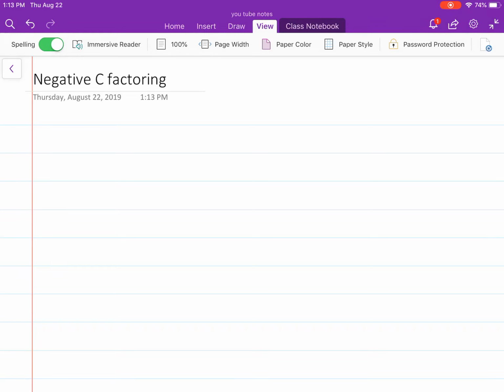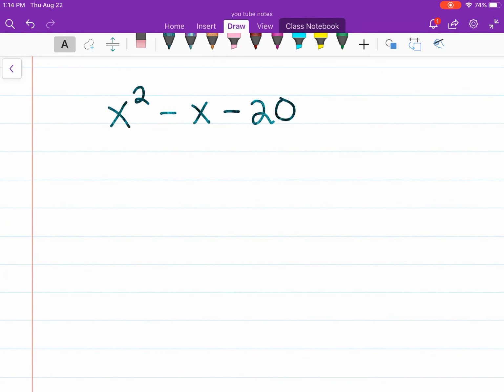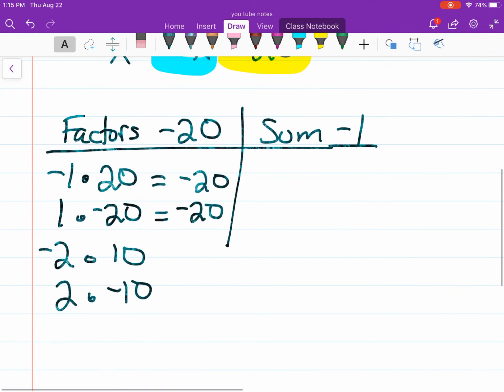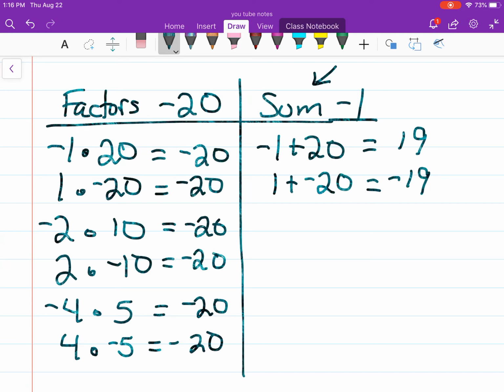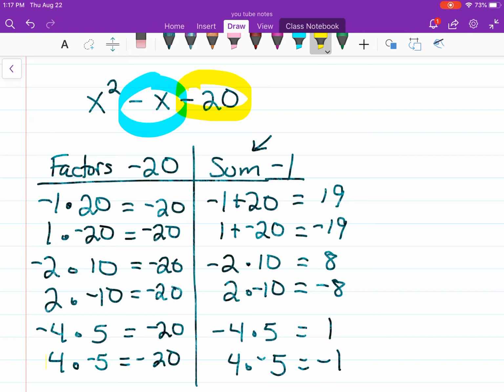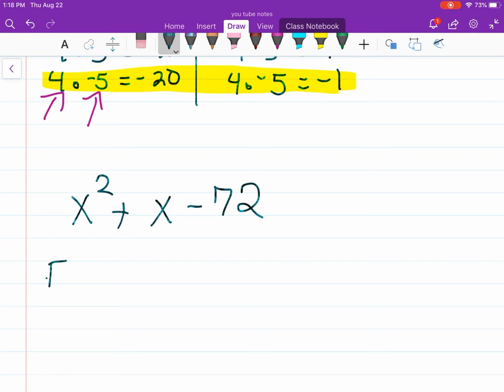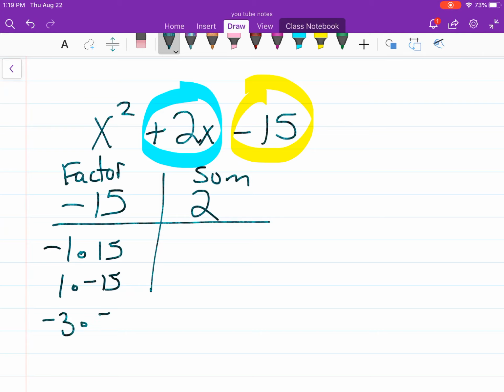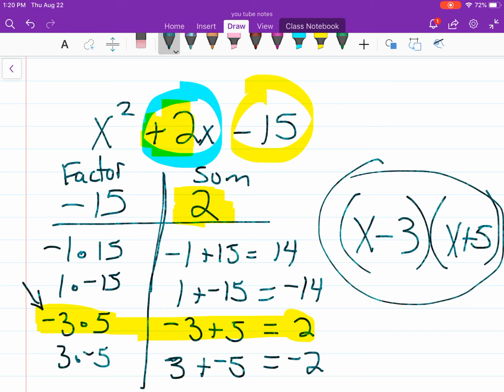Negative C factoring